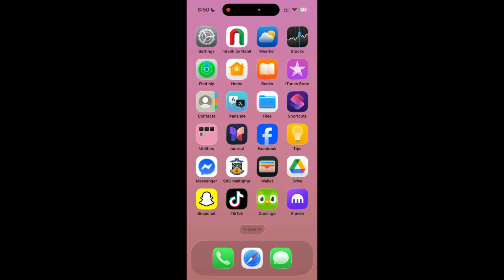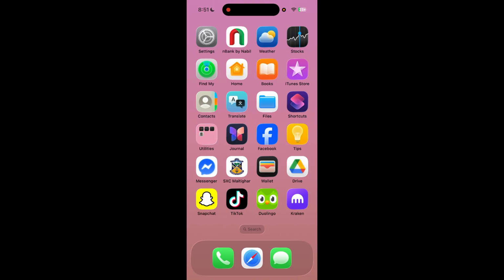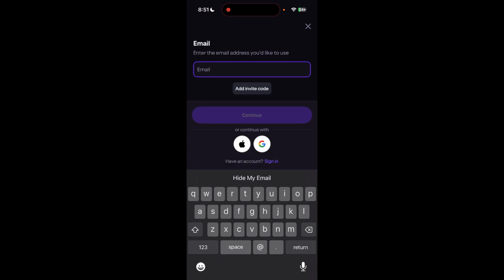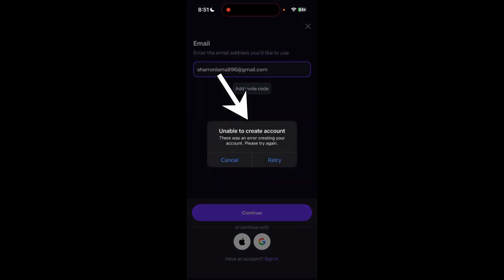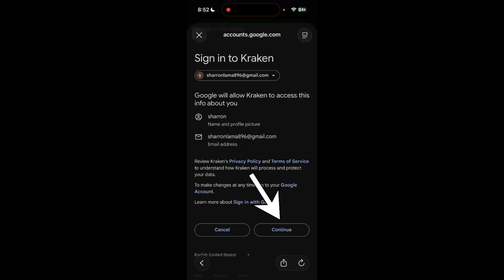How to Create Account in Kraken App 2026?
Ready to start trading crypto on Kraken? This video shows you how to create an account in Kraken App step by step.

From downloading the app and entering your email to verifying your identity and setting up security features — I'll walk you through every part so you can start buying and selling crypto safely.

By the end of this tutorial, you'll know exactly how to create an account in Kraken App like a pro.